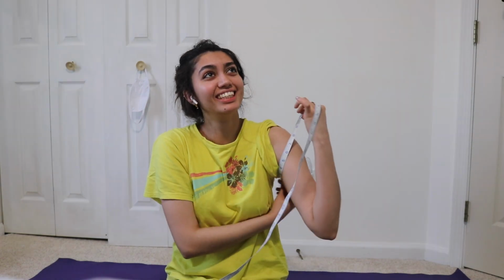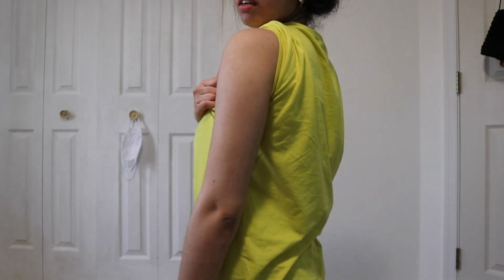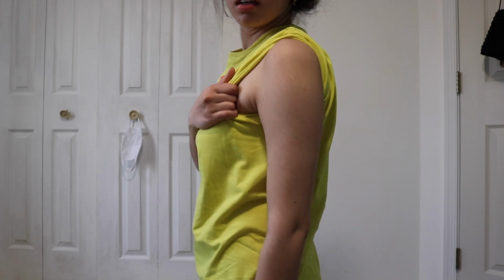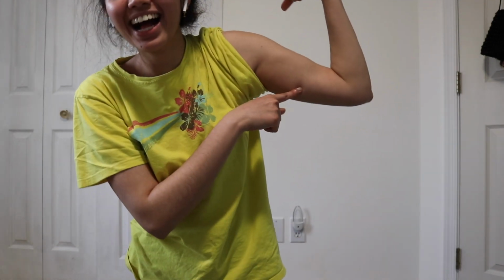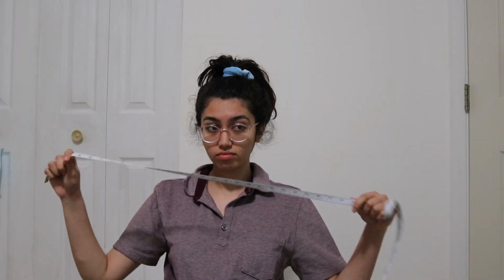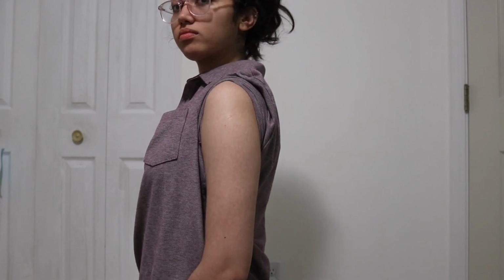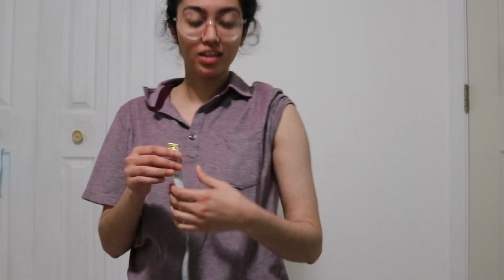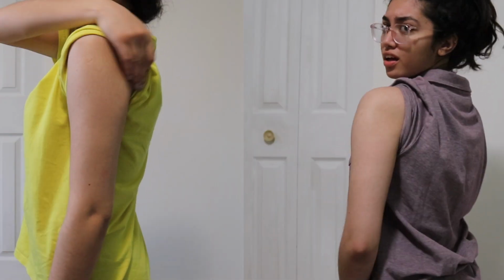Slim arms in one week? / I tried 4 MIN Workout | Get Toned Arms / BEFORE AND AFTER RESULTS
Hi guys!!

I'm back with another video this time I did I tried 4 MIN Workout | Get Toned Arms for a week. Watch as I do the routine for 7 days to transform my arms. Keep on watching to see my shocking before and after results!

Time Stamps:
0:00 Intro
0:56 Before Measurements
1:35 Workout for 7 Days
4:46 After Measurements
5:42 Outro

Lean arms in ONE WEEK? I tried a 4 min arm workout || Before and After results
4 MIN Workout | Get Toned Arms in 2 WEEKS!! *No Equipment*